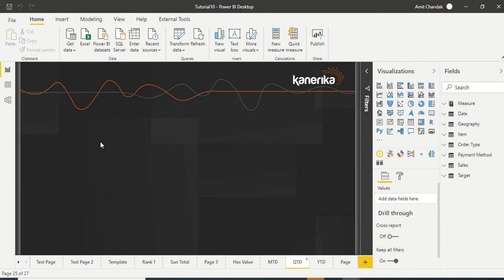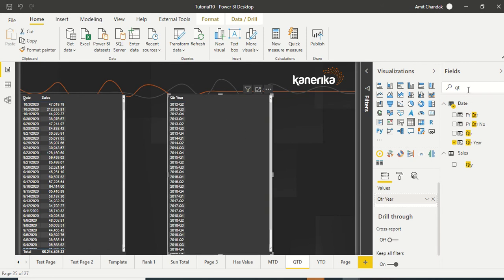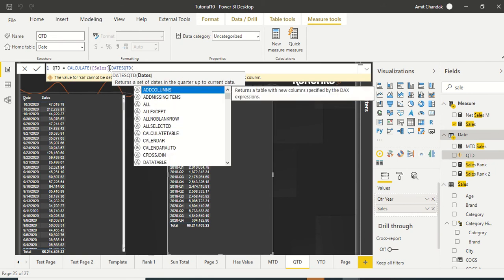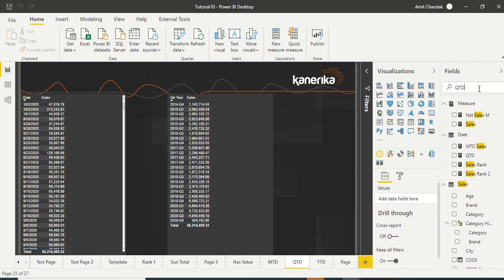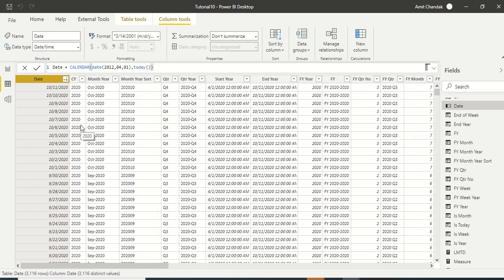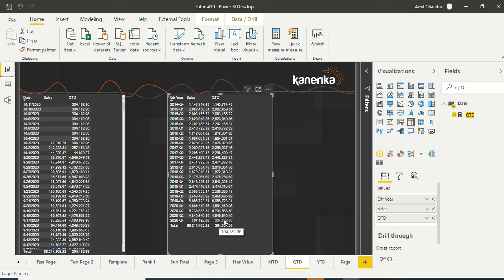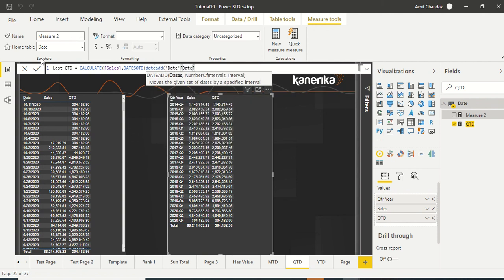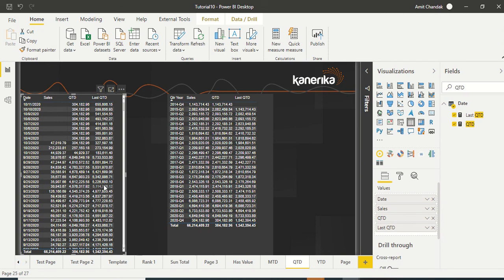Power BI Tutorial Series for Beginners Part 68: QTD (Time Intelligence) -DATESQTD, QOQ, Last Quarter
Power BI Tutorial Series for Beginners Part 68: QTD (Time Intelligence) -DATESQTD

Qtr Sales = CALCULATE(SUM(Sales[Sales Amount]),DATESQTD(ENDOFQUARTER('Date'[Date])))

Last QUARTER Sales = CALCULATE(SUM(Sales[Sales Amount]),DATESQTD( ENDOFQUARTER(dateadd('Date'[Date],-1,QUARTER))))

Last QUARTER Sales = CALCULATE(SUM(Sales[Sales Amount]),PREVIOUSQUARTER(('Date'[Date])))

Last to last QTD Sales = CALCULATE(SUM(Sales[Sales Amount]),DATESQTD(dateadd('Date'[Date],-2,QUARTER)))

Next QTD Sales = CALCULATE(SUM(Sales[Sales Amount]),DATESQTD(dateadd('Date'[Date],1,QUARTER)))

Last year same QTD Sales = CALCULATE(SUM(Sales[Sales Amount]),DATESQTD(dateadd('Date'[Date],-1,Year)))

Last year same QTD Sales = CALCULATE(SUM(Sales[Sales Amount]),DATESQTD(ENDOFQUARTER(dateadd('Date'[Date],-1,Year))))

trailing QTR = CALCULATE(SUM(Sales[Sales Amount]),dateadd('Date'[Date],-1,QUARTER))

trailing  4 QTR = CALCULATE(SUM(Sales[Sales Amount]),dateadd('Date'[Date],-4,QUARTER))

1. Creating Financial Calendar - From Any Month
2. Any Weekday Week - Start From Any day of Week
3. Week That Resets Yearly
4. Traveling Across Workdays - What is next/previous Working day
5. Date as Dateadd - Decoding Date and Calendar 5-5 - Power BI Turning 5 Celebration Series

Power BI — Year on Year with or Without Time Intelligence
Power BI — Qtr on Qtr with or Without Time Intelligence
Power BI — Month on Month with or Without Time Intelligence